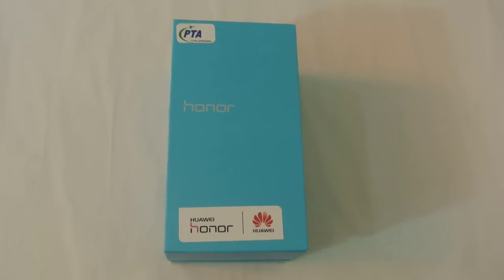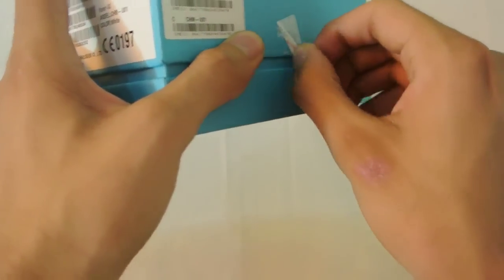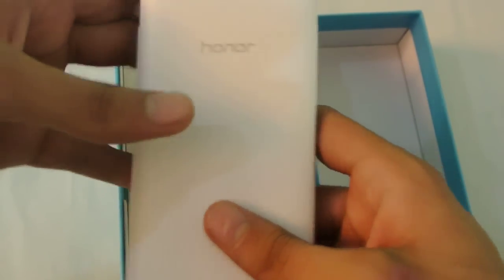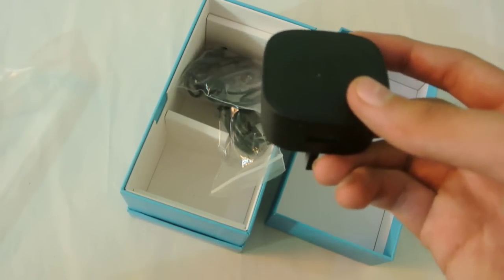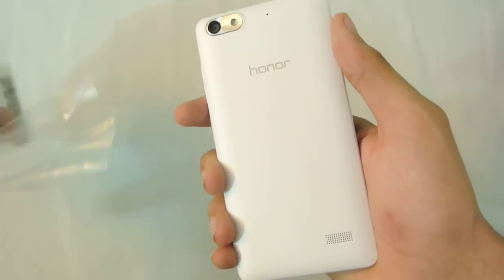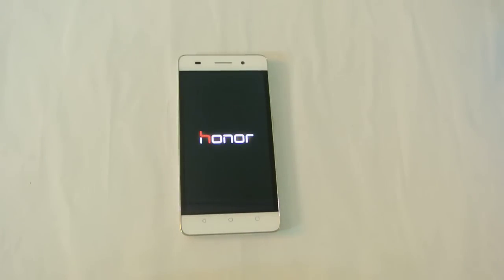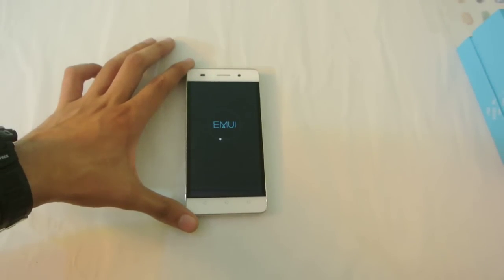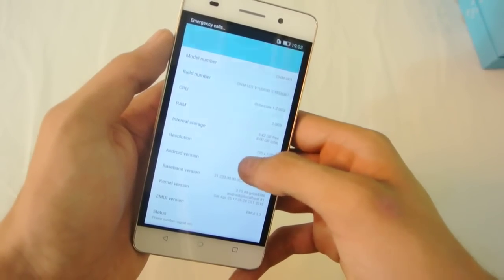Huawei Honor 4C - Unboxing, Setup & First Look HD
Huawei Honor 4C - Unboxing, Setup & First Look. The Honor 4C features a 5-inch screen with a resolution of 720 x 1280. Under the hood is a home grown HiSilicon Kirin 620 SoC. 2GB of RAM is inside along with 8GB of native storage. Those requiring additional memory can access the 32GB capacity microSD slot. The 13MP rear camera has an aperture of f/2.0,which means that it will be able to take quality photos even under low-light conditions. The 5MP front-facing camera takes care of selfies and video chats. A 2550mAh battery keeps the lights on.